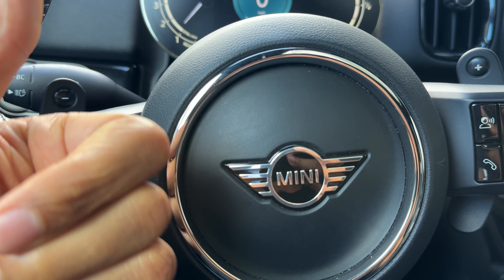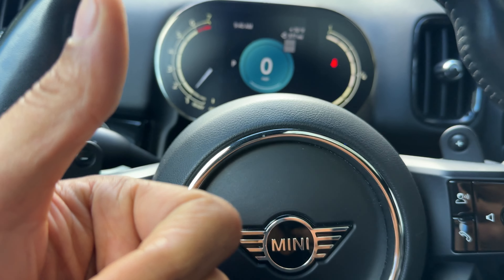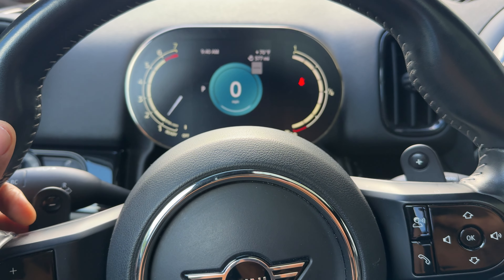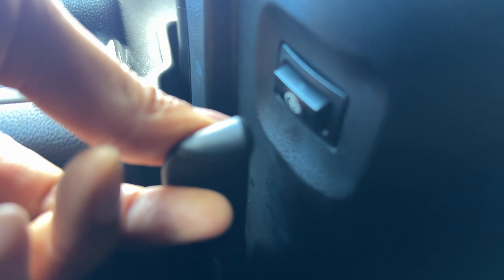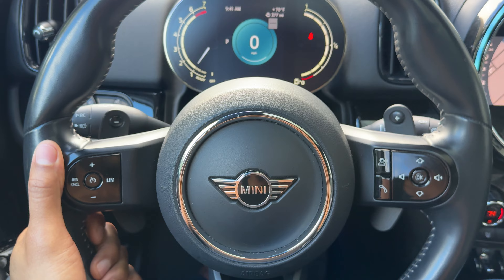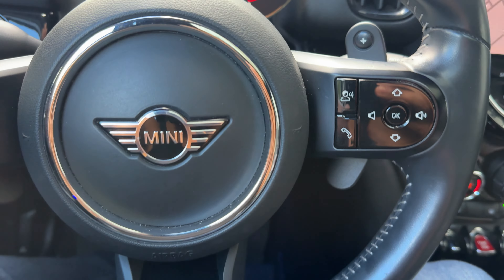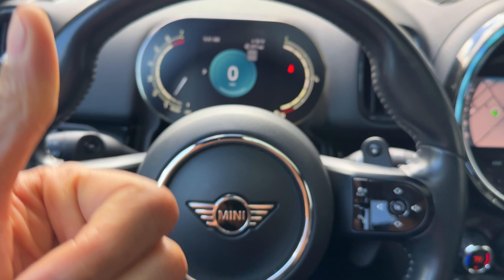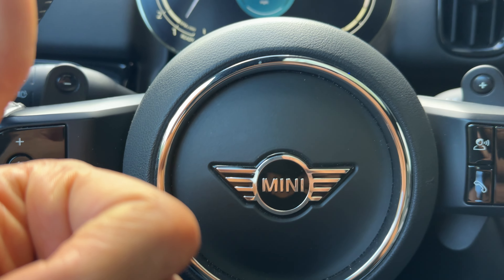Mini Countryman - How To Adjust Steering Wheel Position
To adjust the steering wheel position in a MINI Countryman, follow these steps:

Locate the Adjustment Lever:

Find the adjustment lever or handle located underneath the steering column. It's typically situated near the bottom of the steering column, beneath the steering wheel.
Pull the Lever:

Pull the adjustment lever or handle toward you. This action should release the steering wheel locking mechanism, allowing you to adjust the steering wheel position.
Adjust the Steering Wheel:

While holding the adjustment lever, move the steering wheel up or down and in or out to your desired position.
Some MINI Countryman models may also have telescopic adjustment, allowing you to adjust the steering wheel's depth towards or away from the driver.
Lock the Steering Wheel:

Once you've adjusted the steering wheel to your liking, release the adjustment lever. This action should lock the steering wheel in place, securing it in the desired position.
Test the Steering Wheel Position:

Sit in the driver's seat and ensure that the steering wheel is comfortable and provides a clear view of the instrument panel and controls.
Adjust the steering wheel further if necessary until you find the optimal position for driving comfort and control.
Securely Lock the Adjustment Lever:

Confirm that the adjustment lever is securely locked in place to prevent the steering wheel from moving unintentionally while driving.
Start the Engine:

Start the engine to confirm that the steering wheel position remains comfortable and functional while driving.
By following these steps, you can easily adjust the steering wheel position in your MINI Countryman to ensure a comfortable and ergonomic driving experience. If you have any difficulty adjusting the steering wheel or if you're unsure about any aspect of the process, refer to the owner's manual for specific instructions or consult a qualified automotive technician for assistance.